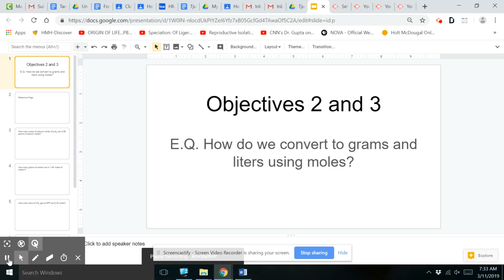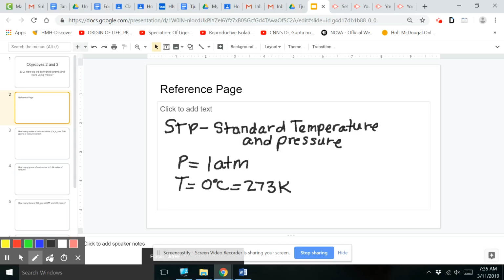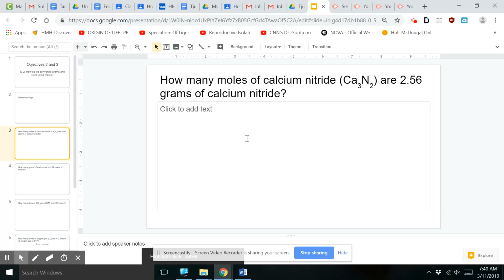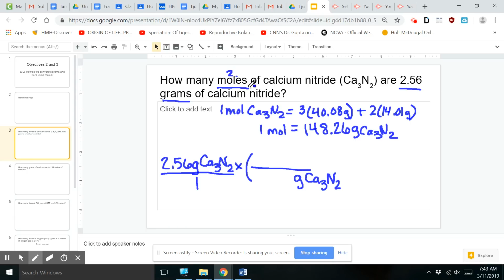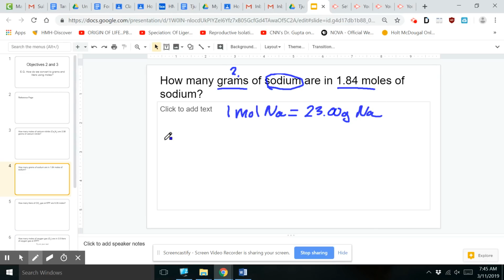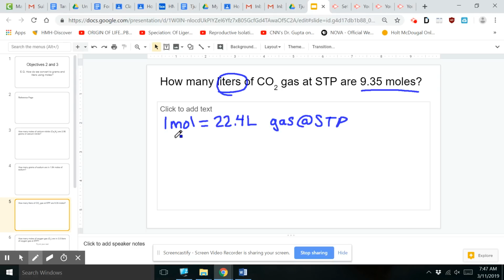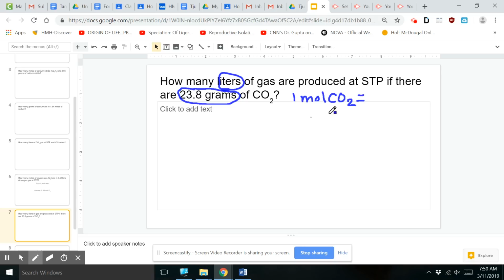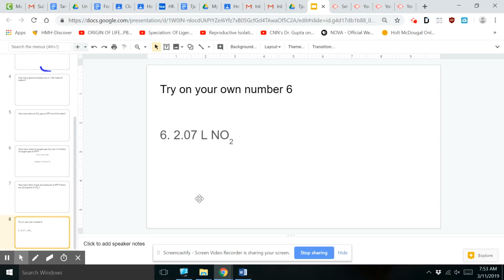4008c146 1f28 41ee yc7e 59f018189904